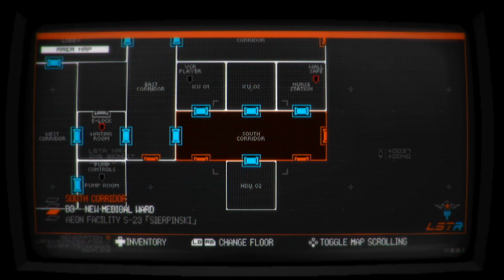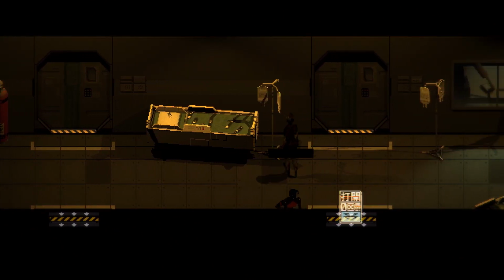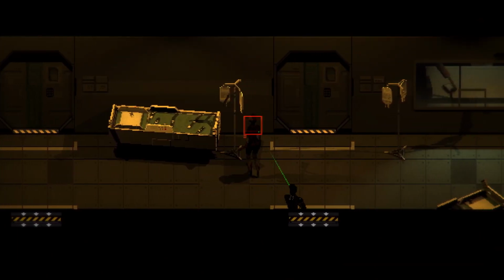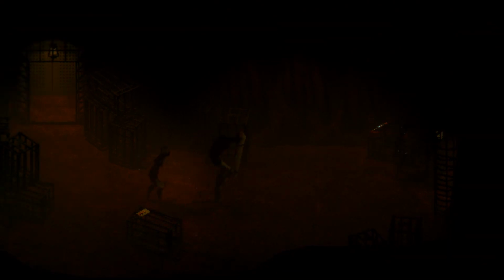SIGNALIS is not that good (review)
My review of SIGNALIS.